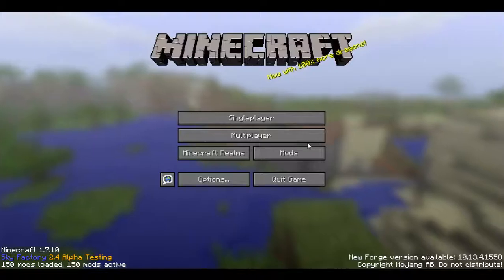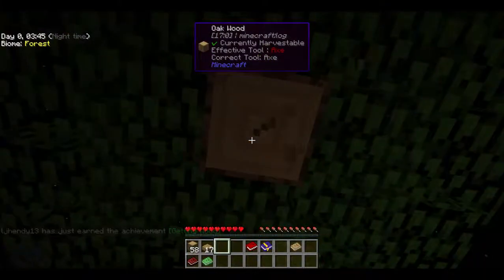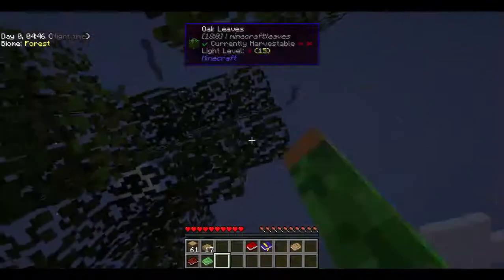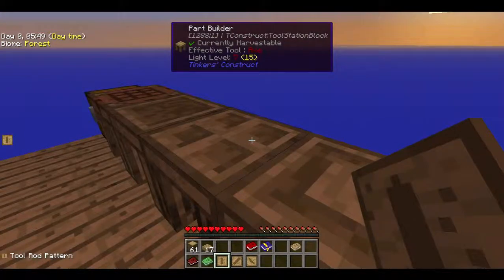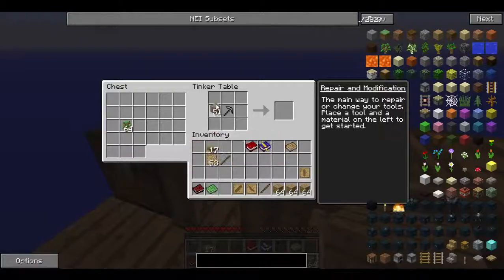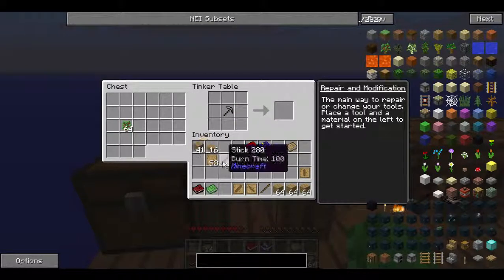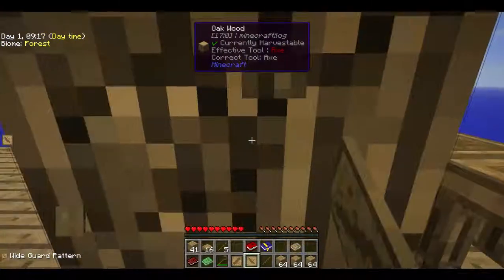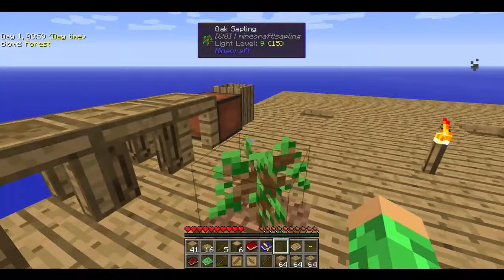Skyfactory 2. Ep 2: Makeing dirt!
Lol, sorry it's so short.